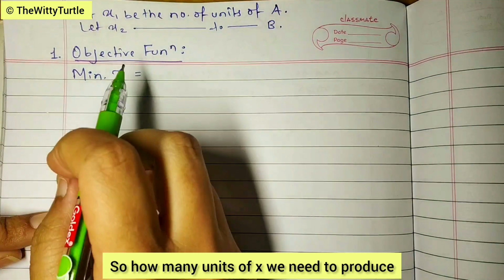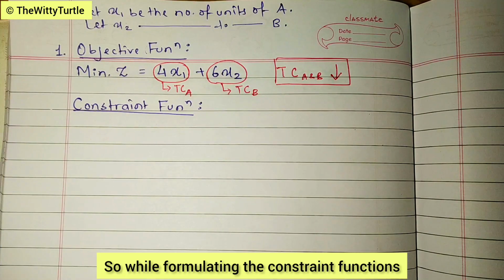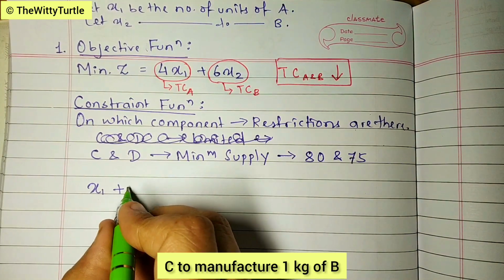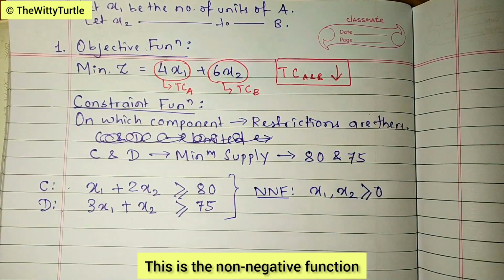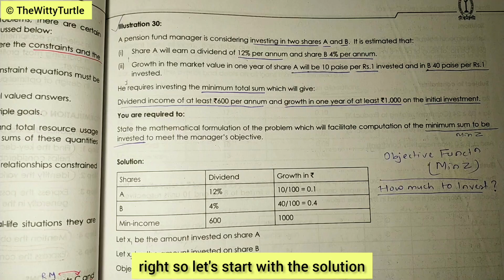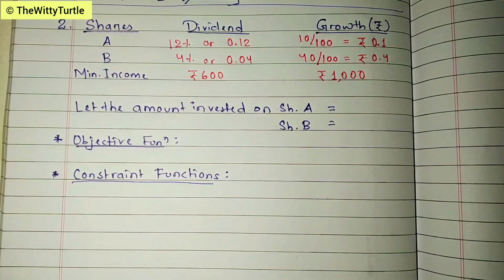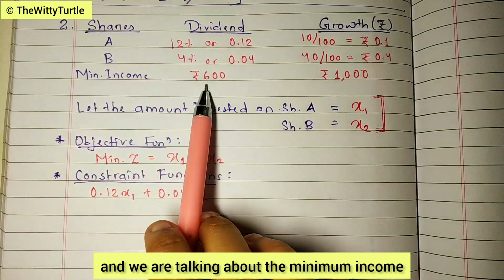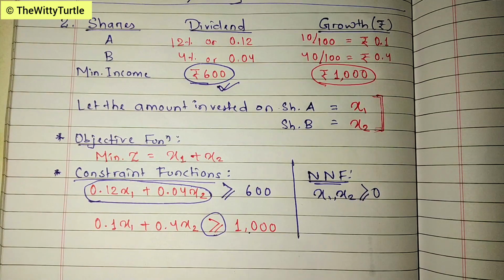#3 LPP - CMA Inter - Illustration No. 1 & 2 || Syllabus 2016 & 2022 || The Witty Turtle